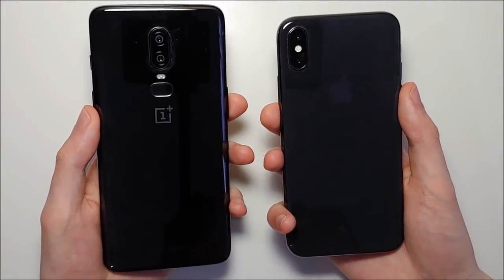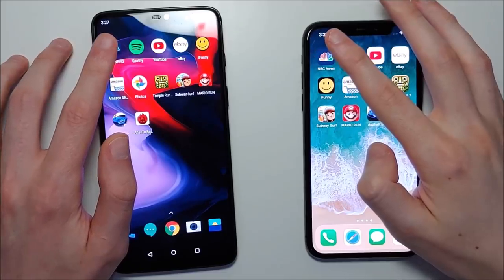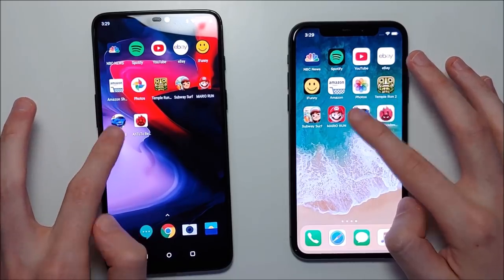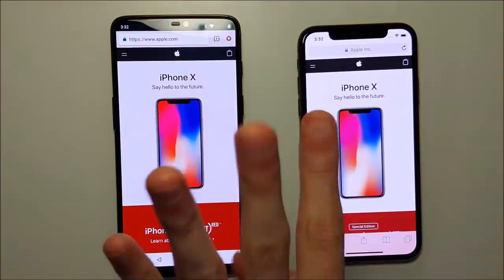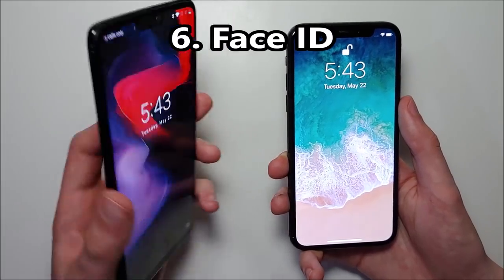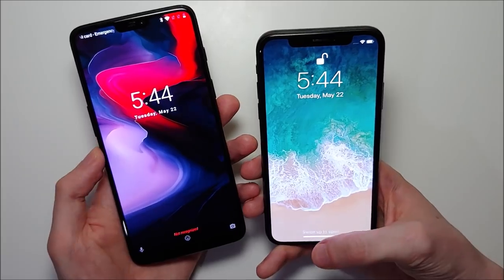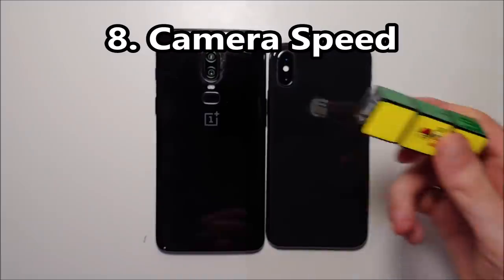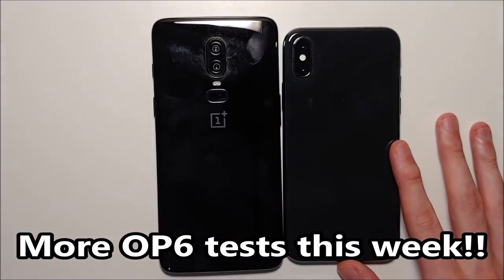OnePlus 6 vs iPhone X Speed Test, Cameras, Speakers! 🔥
OnePlus 6 vs iPhone X Speed Test, Camera Tests (Selfie and Rear), Speakers, Benchmark, Boot Up, Specs, Multitasking (RAM Management), Chrome/Safari, and more! A lot more OP6 videos coming this week!